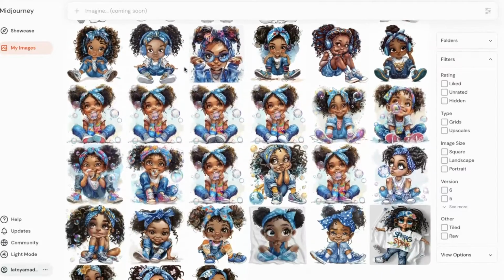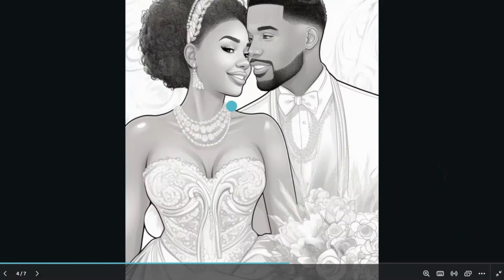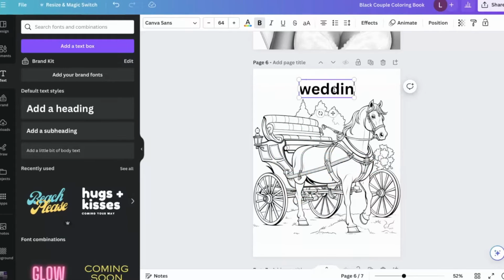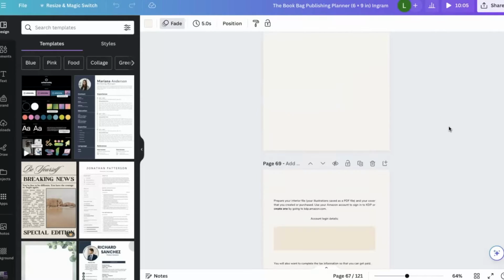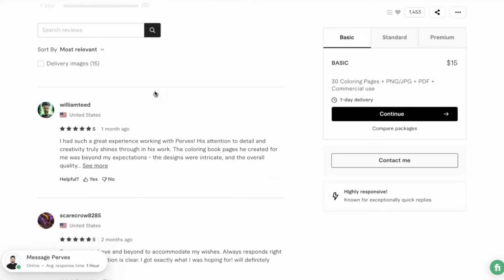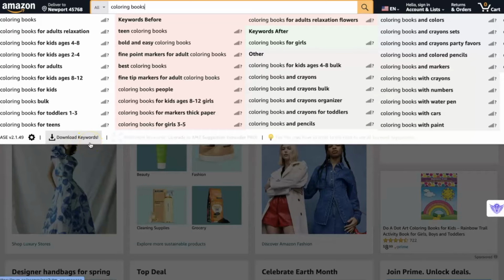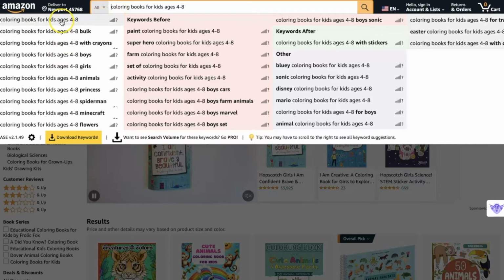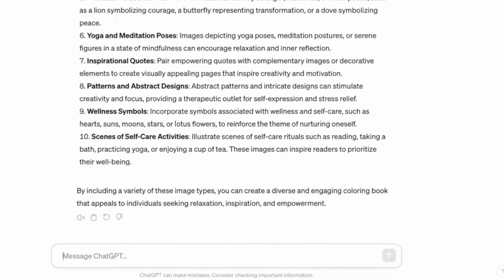Top 5 Tools for Self Publishing AMAZON KDP COLORING BOOKS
In this video, I discuss the top five tools for self-publishing KDP coloring books, including Midjourney for illustrations, Canva for design, the Self-Publishing Planner for organization, Fiverr for outsourcing tasks, Amazon Expander for optimizing metadata, and ChatGPT for brainstorming assistance.